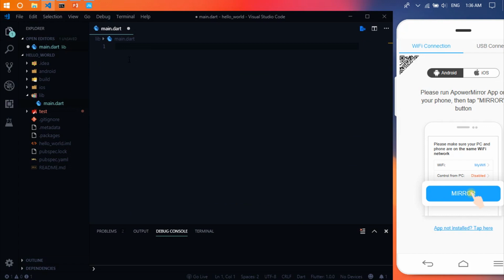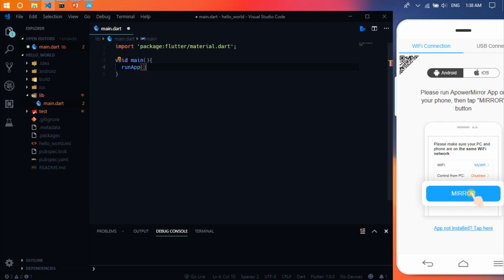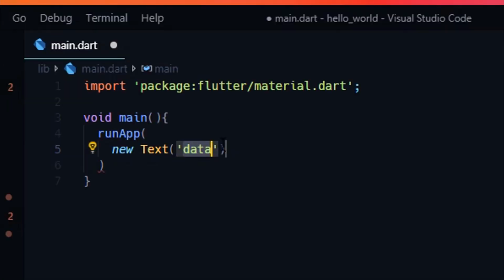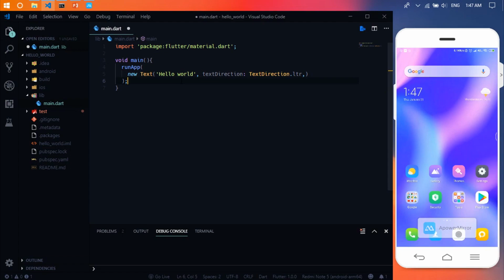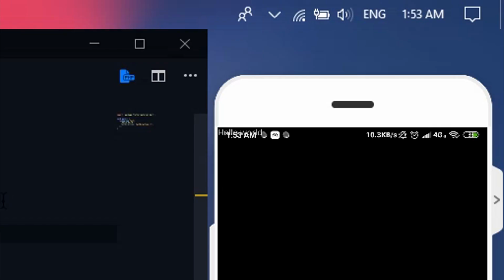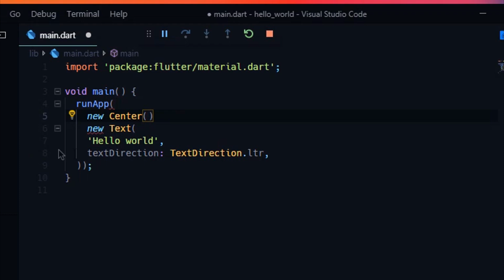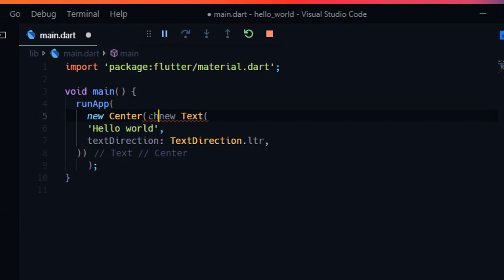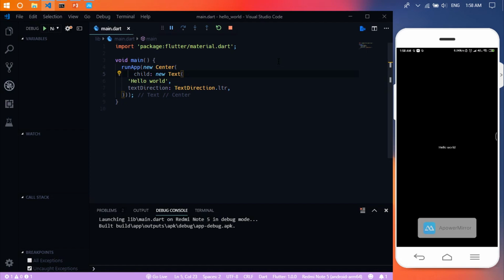Flutter Tutorial - 08 Introduction to Widgets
Hi guys. My name is Abdul Aziz Ahwan from Indonesia. Today we are gonna talk about Flutter.
For those you don't know what is Flutter, Flutter is mobile app SDK is a new way to build beautiful native mobile apps that break away from the “cookie cutter” apps that have been so common in the past. People who try Flutter really like it.

In this video, I'm going to talk about Introduction to Widgets. Which is Hello World as the very first flutter application. In Flutter, almost everything is a widget. Yes, everything. I define Widgets as the components or blocks that define the user interface. The AppBar is a widget, the text on it is a widget, the style you apply to the text is a widget, even the alignment of the text could be called as a widget. In Flutter, anything that is a view or contributes to a property of the view is a widget. We will discuss the widgets in detail in the next section.

📸 GEAR LIST
- Xiaomi Redmi Note 5 Pro
- Lenovo B490